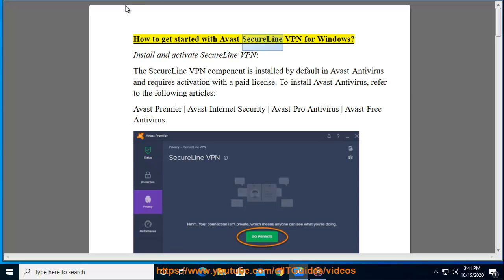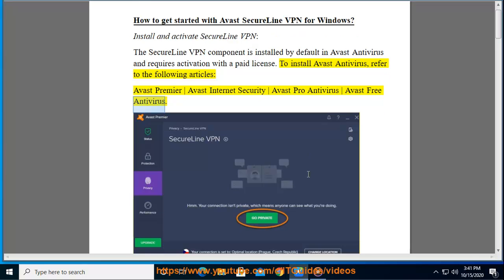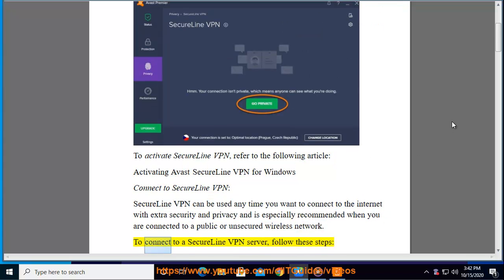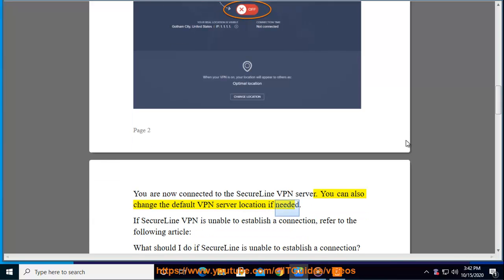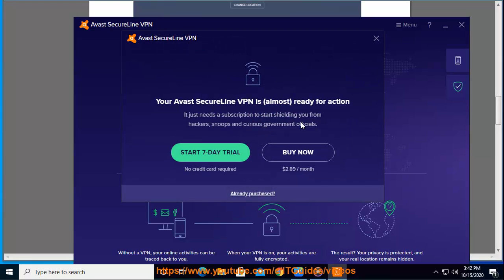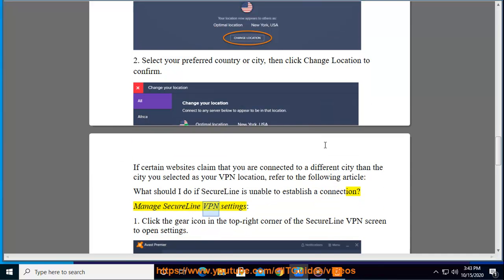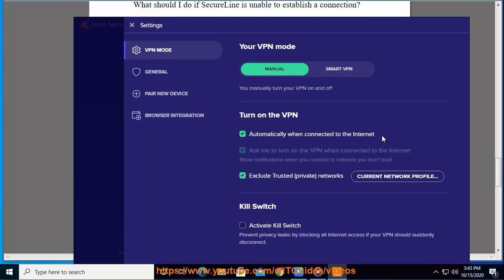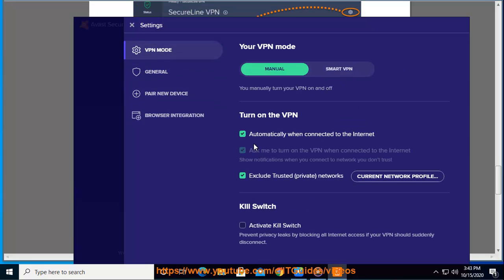Get started w/ Avast SecureLine VPN for Windows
Here's how to Get started w/ Avast SecureLine VPN for Windows. Hit & Download & install VPN SecureLine by Avast - Security & Privacy Proxy on your computer & other devices later.